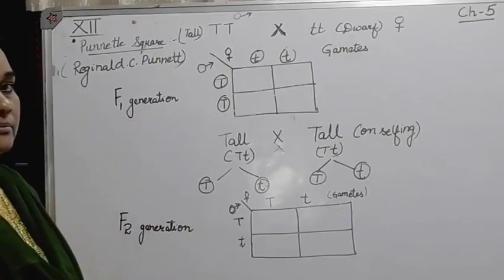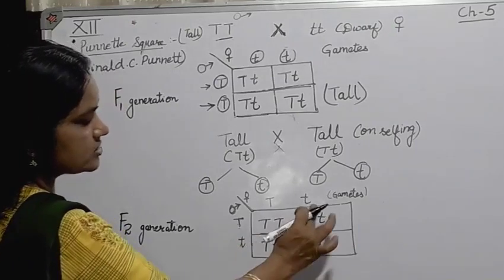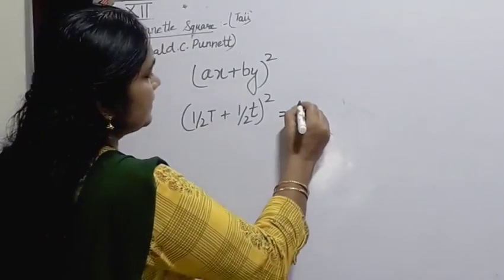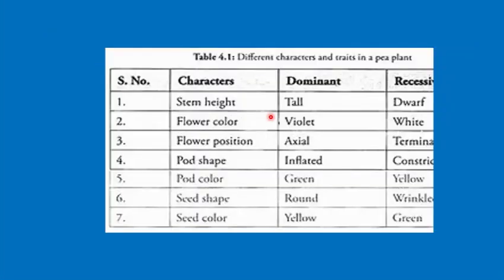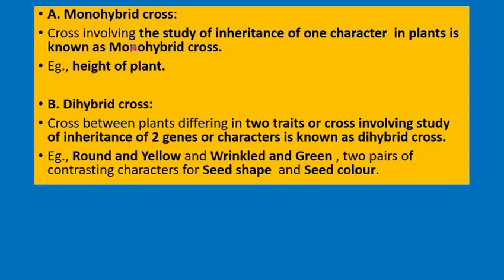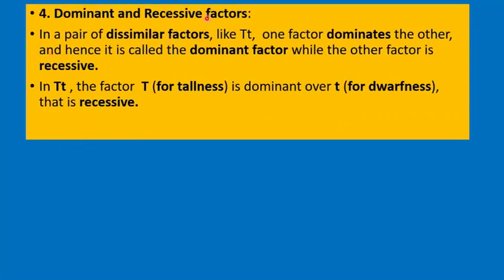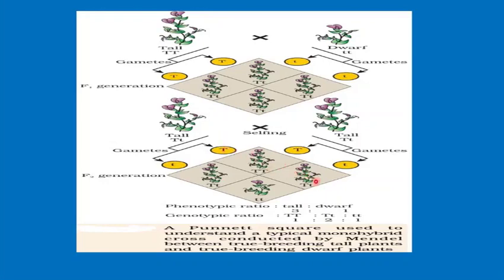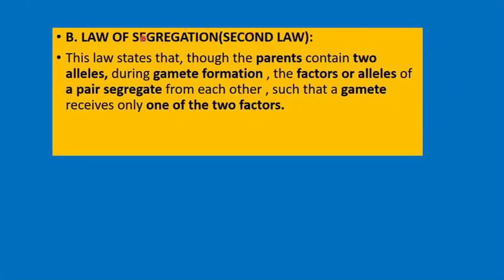12 Biology Principles Of Inheritance And Variation PART 9